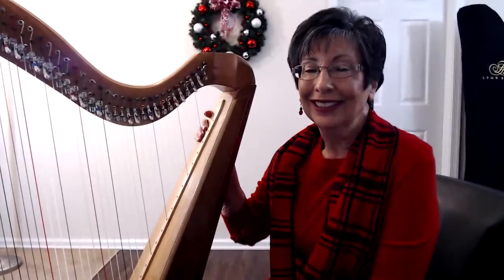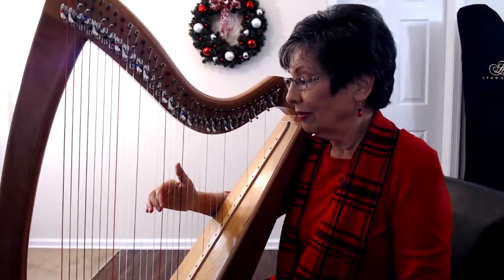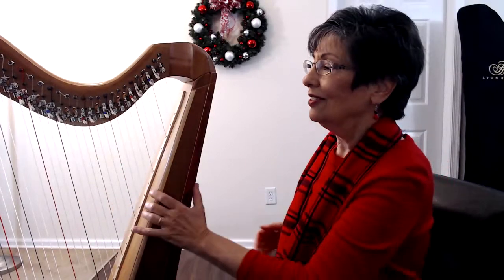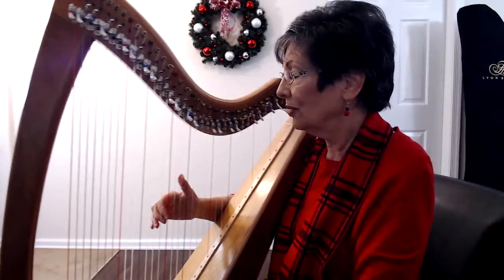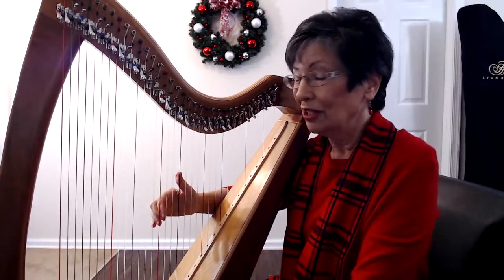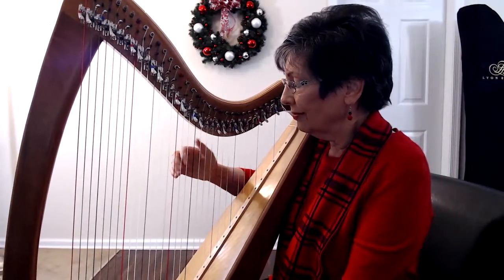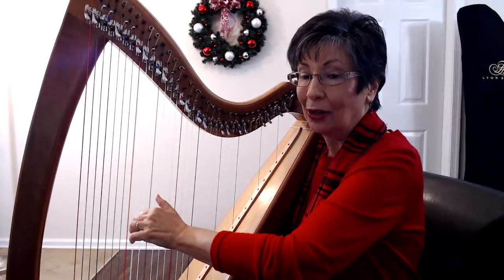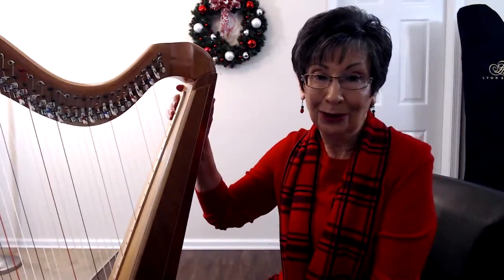Church Bells - how to play thirds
A tutorial on the technique to play beautiful thirds on the harp.